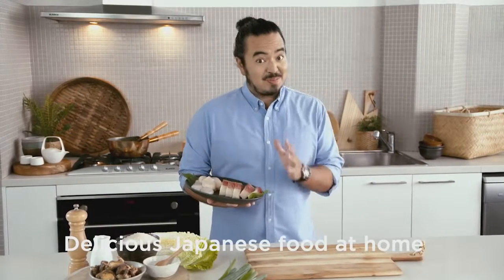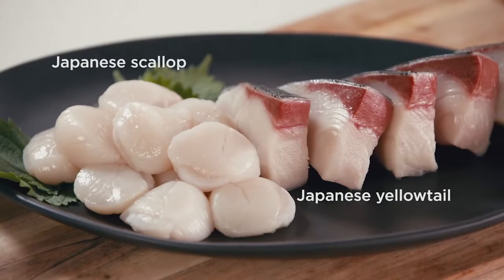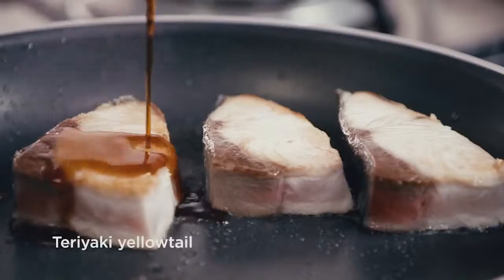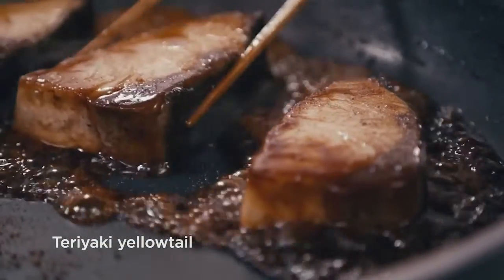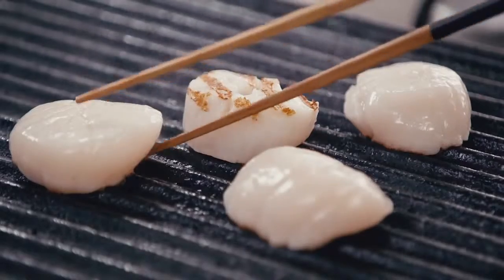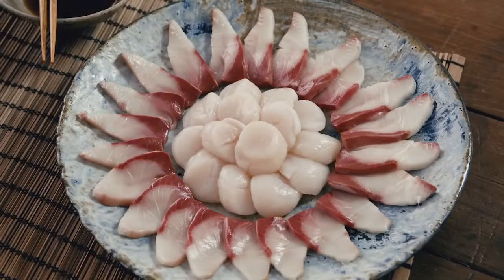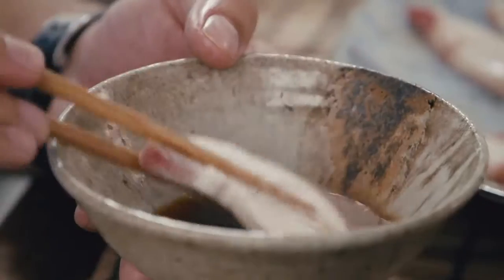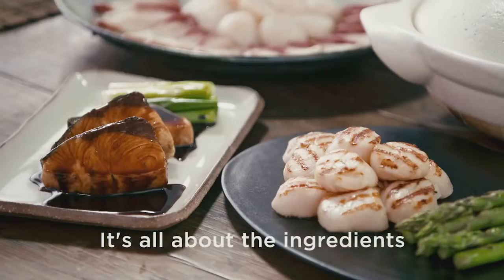Taste of Japan! Delicious Japanese Food at Home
The Japanese appreciation of food, ingredients and delicate presentation fascinates visitors from overseas.
This video shows how easy it is to cook Japanese food at home.